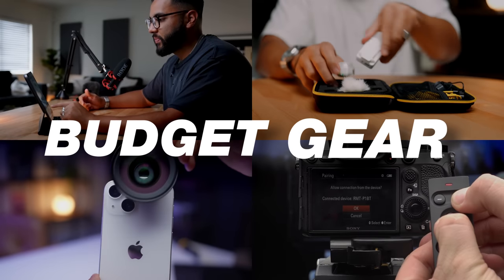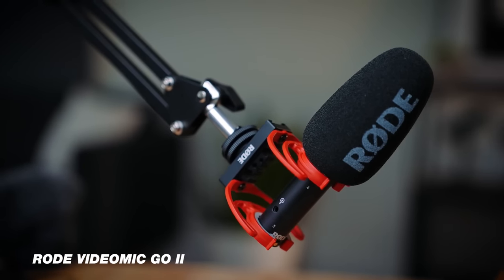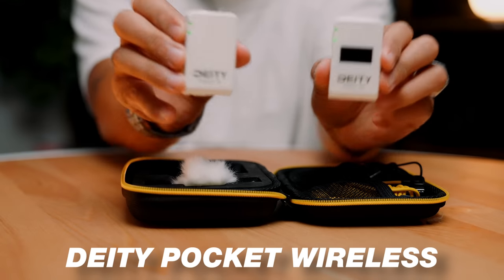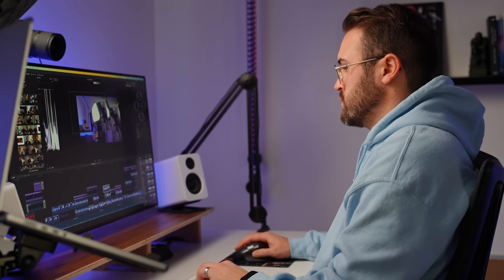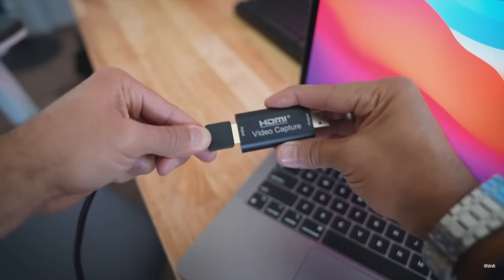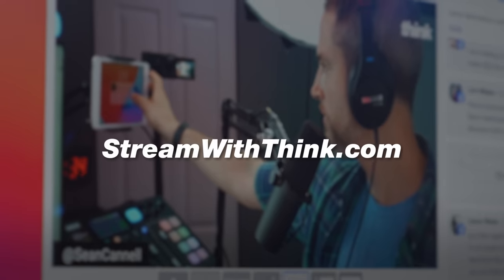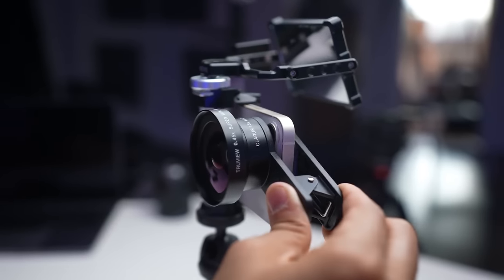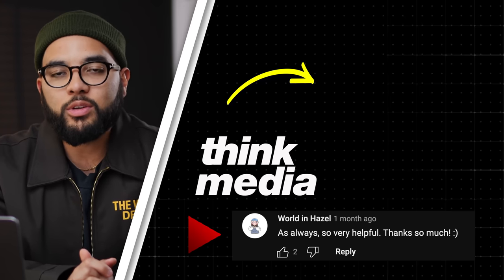Budget YouTube Studio Setup! Mics, Lights, and Accessories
Great studio gear that doesn't break the bank!

All Products and Gear Mentioned in this video
Microphones:
Rode VideoMic II ➡︎
Samson Q2U ➡︎
Deity Pocket Wireless ➡︎

Storage:
Samsung T7 SSD ➡︎
SanDisk SSD ➡︎
SanDisk SD Card ➡︎

Tripod:
Ulanzi Tripod ➡︎

Video Capture Card: ➡︎
Continuous Power Adapter ➡︎

Lighting:
Amaran 60D ➡︎
Lantern Softbox ➡︎

Smartphone:
Xenvo Wide Angle Lens ➡︎

Wireless Remote ➡︎

⏰ Timecodes ⏰
0:00 Intro
0:20 Microphones
3:22 SSD's
3:53 SD Card
4:22 Tripod
4:50 Video Capture Card
5:05 Continuous Power Adapter
5:28 StreamYard
6:14 Lighting
7:12 Wide Angle Lens
7:50 Wireless Remote